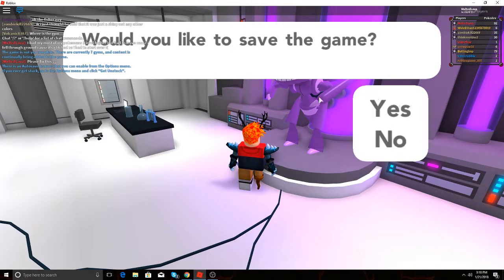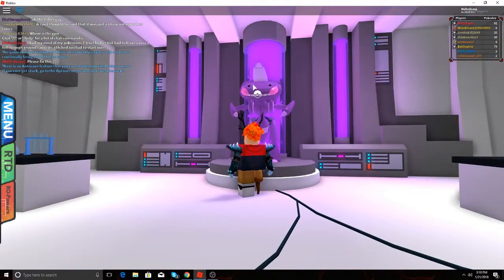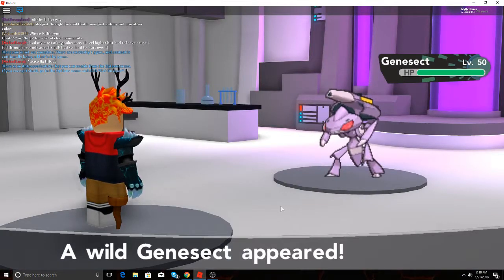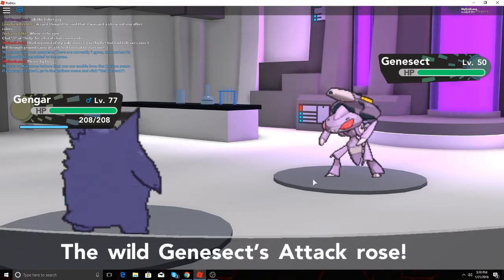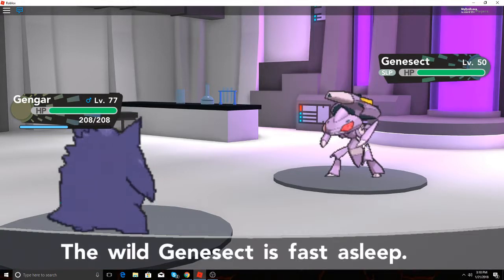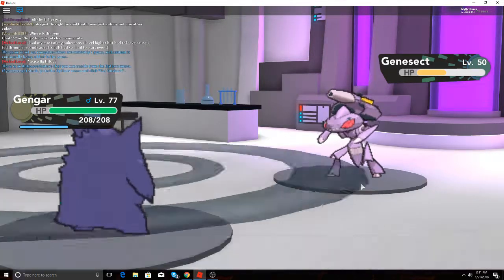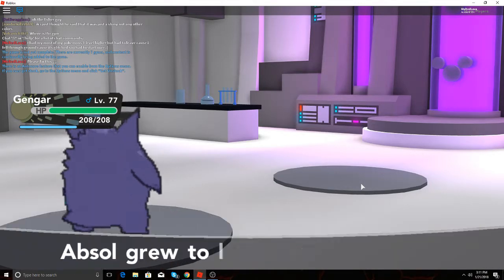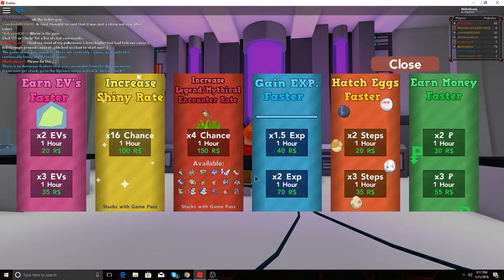How to get Genesect in Pokemon Brick Bronze